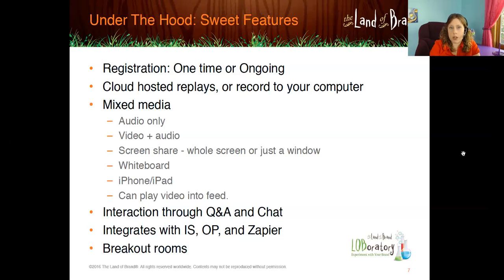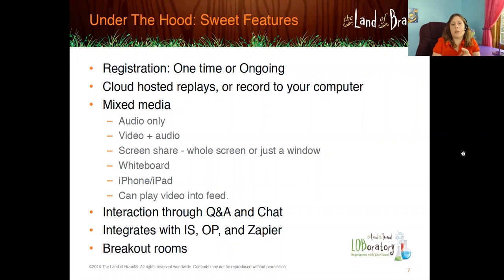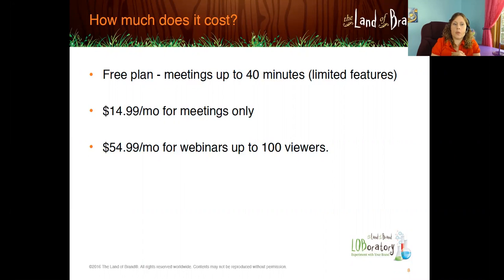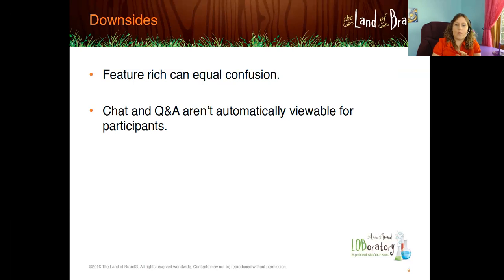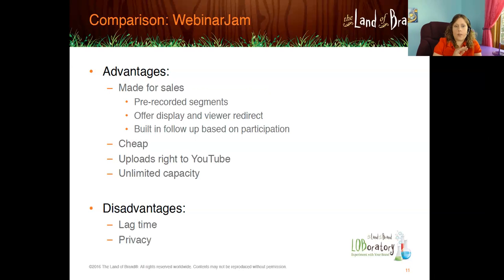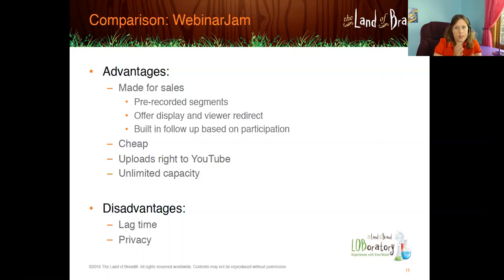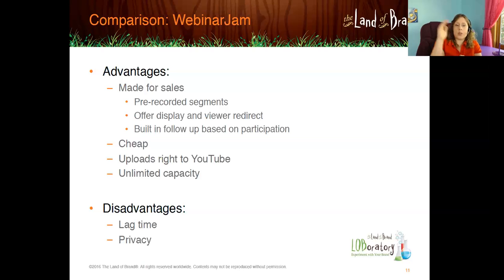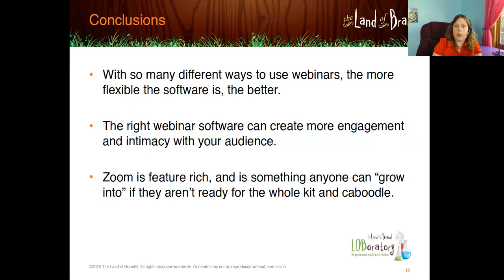Biz Tool Spotlight: Zoom Webinar Platform [Land of Brand LOBoratory] Ep 133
With so many great options out there, which webinar platform should you choose?  In my experience, trying new software can be hit or miss (most often it's miss - and when you miss, it can really make you look silly).

In this webinar I do a quick review of Zoom which is the new kid and town and we'll see how it measures up to other popular webinar platforms and why I'm using it at The Land of Brand®.